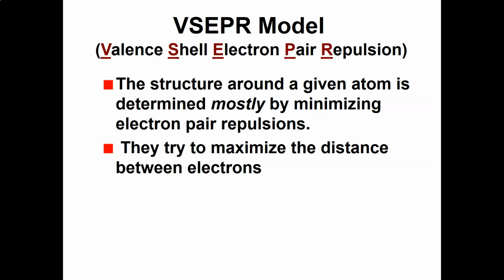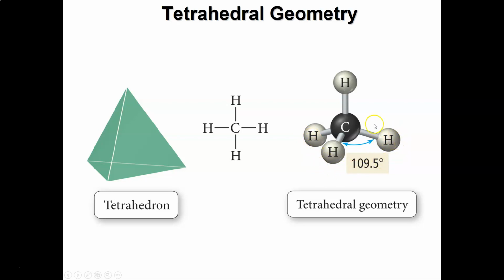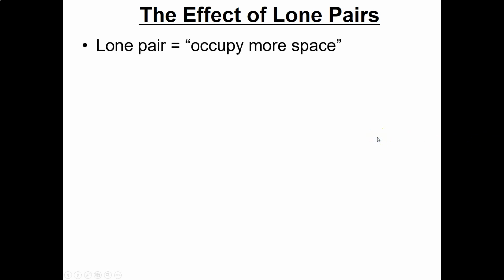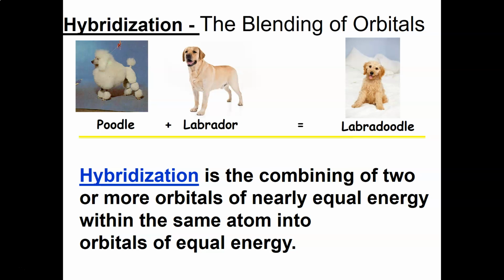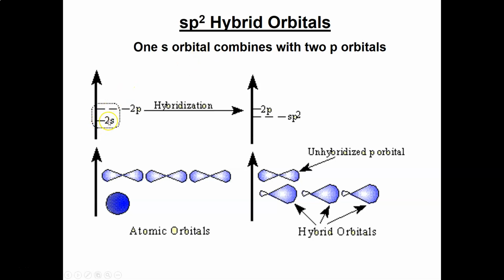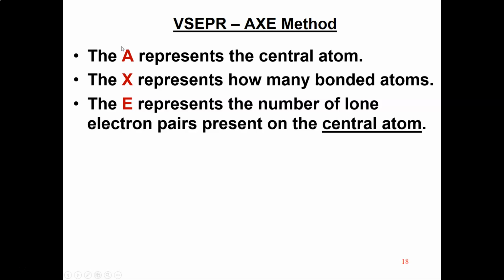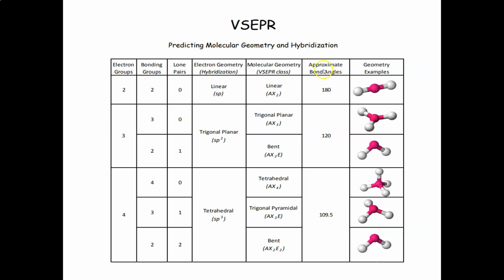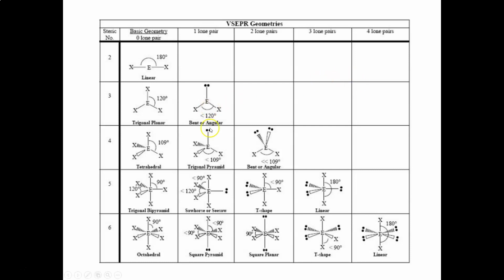N19 HC VSEPR